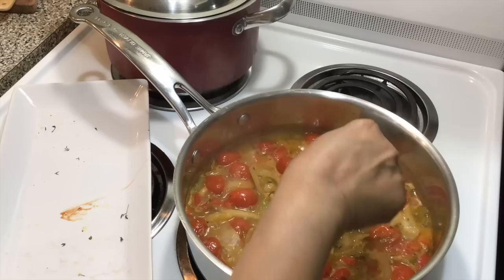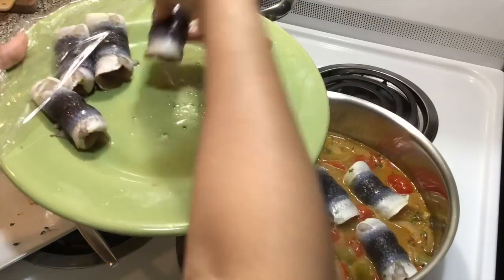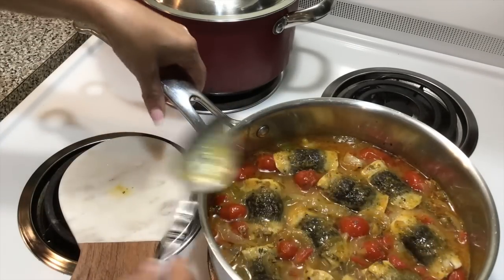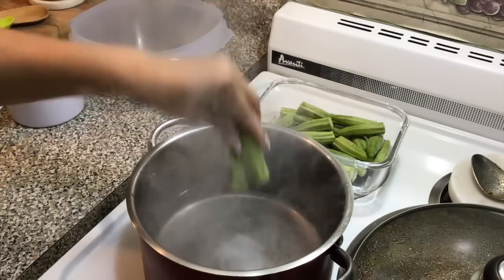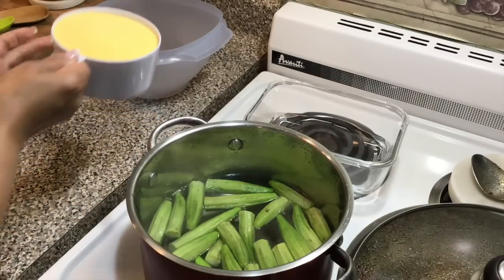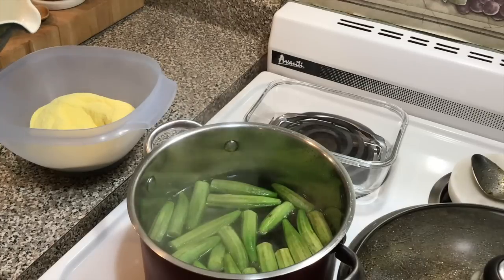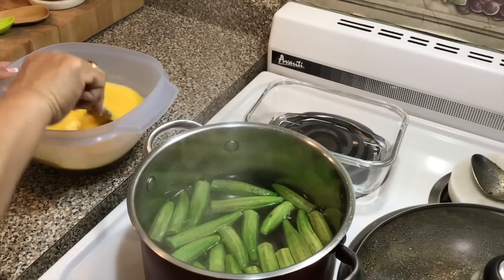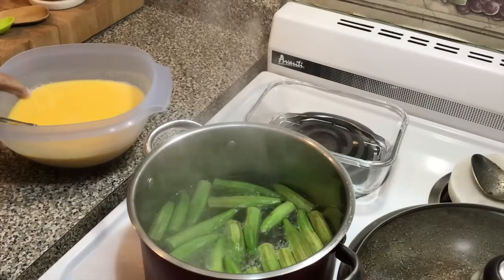🇧🇧 Cou-Cou & Steam Flying Fish 🇧🇧 Bajan Style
Hello Everyone!! Today I'm making our National Dish, Bajan "Cou-Cou and steam flying fish".
REMEMBER TO HIT THE "LIKE" BUTTON

Episode #42

Recipe:

BAJAN COU-COU AND STEAM FLYING FISH

COU-COU

4 CUPS WATER
1 TBSPN SALT ( TO TASTE )
2 CUPS CORN MEAL
10-12 OKRAS

GRAVY

FLYING FISH ( PREP, SEASONED W/GREEN SEASONING AND SET ASIDE IN REFRIGERATOR )
1 1/2 CUPS WATER
12 CHERRY TOMATOES
1 LARGE SWEET YELLO ONION
1/4 OR 1/2 RED BELL PEPPER ( DICED )
1/4 OR 1/2 GREEN BELL PEPPER ( DICED )
1 TBSPN GREEN SEASONING MIX
1/4 CUP OLIVE OIL
1 1/2 TBSPNS KETCHUP
1/4 CUP HOT PEPPER SAUCE (BAJAN)
2 TBSPNS SALTED BUTTER
1/2 TBSPN FRESHLY GROUND BLACK PEPPER
1/2 TBSPN GARLIC POWDER
1/2 TBSPN ADOBO
1/4 TSPN PAPRIKA
2-3 OR SPRIGS OF FRESH THYME

SIDE
W/SWEET POTATA

(PREP AHEAD) (WASH WELL, PAT DRY W/PAPER TOWEL, WRAP IN ALUMINUM FOIL AND BAKE UNTIL SOFT)

SIDE
W/PICKLE CUCUMBER

(PREP AHEAD AND SET ASIDE IN REFRIGERATOR) WASH, PEEL AND SLICE THINLY.

JUICE OF 1/2 OF A LIME
1/2 TSPN SALT (OR TO TASTE)

DIRECTIONS FOR GRAVY

PUT WATER IN A SAUCEPAN OVER MEDIUM/HIGH HEAT AND ADD ALL OF THE ABOVE INGREDIENTS (EXCEPT FOR THE FISH) BRING TO A BOIL THEN TURN HEAT TO MEDIUM AND REDUCED DOWN AND ALL VEGETABLES ARE COOKED.

THEN ADD THE FLYING FISH AND CONTINUE TO COOK FOR ANOTHER 10 MINUTES AND TURN OFF THE HEAT, COVER AND SET ASIDE OR KEEP ON LOW FLAME TO STAY WARM.

DIRECTIONS FOR COU-COU
(COOKING PROCESS IS BETWEEN 35-40 MINUTES)

IN A SEPARATE BOWL; ADD THE CORN MEAL AND JUST COVER WITH WATER AND MIX. SET ASIDE WHILE THE OKRAS ARE COOKING.

IN A MEDIUM SIZE POT, BRING WATER TO A BOIL, ADD THE SALT AND OKRAS; COOK UNTIL TENDER BUT NOT TOO SOFT. REMOVE FROM POT AND PLACE IN A DISH AND SET ASIDE.

IN A SEPARATE BOWL OR CUP, POUR MOST OF THE OKRA WATER FROM THE POT, LEAVING ABOUT 3/4 CUP. TAKE THE BOWL THAT WAS SET ASIDE WITH THE CORN MEAL AND POUR OFF THE EXCESS WATER FROM THE TOP THEN POUR THE WET CORN MEAL INTO THE POT AND STIR CONSTANTLY UNTIL ALMOST ALL THE WATER HAS DRIED OUT.

REPEAT THE PROCESS SEVERAL TIMES BY ADDING ABOUT 1/2 CUP OF THE WATER, STIRRING CONSTANTLY UNTIL WATER IS DRIED OUT.

AND UNTIL THE MEAL IS COMPLETELY COOKED. TURN OFF THE HEAT; GREASE A BOWL WITH A LITTLE BUTTER AND PUT SOME OF THE COU COU MIX AND STIR INTO A SMOOTH BALL; TURN OUT ONTO A SERVING PLATE AND SERVE.